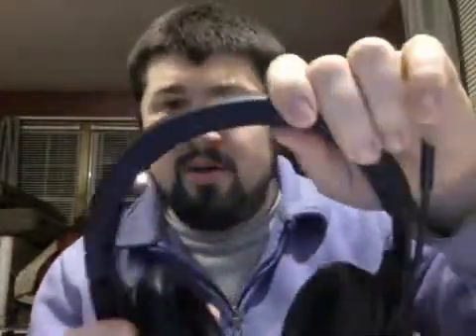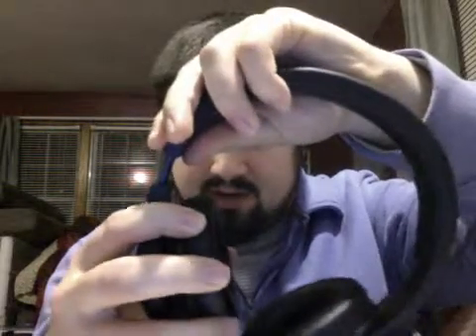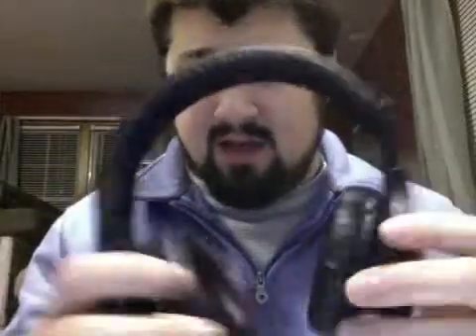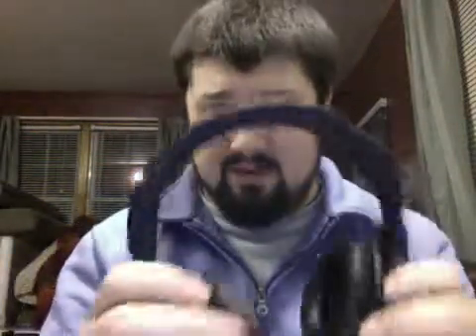Razer Kraken Xbox One Headset | BEST XBOX ONE HEADSET | Review 2021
RAZER KRAKEN XBOX ONE HEADSET REVIEW:

I'll tell you my thoughts on the Razer Kraken Headset for the Xbox One and let you know if I think it's worth your hard earned money compared to the reset out there.

DJI Action 2
DJI Action 2 Case
GoPro 10
GoPro Media Mod
GoPro Max Lens
GoPro 3-Way Grip
GoPro Shorty
Smartphone Holder
Smartphone Case
Camera Adapter
Ring Light
Autel Nano+ Premium Bundle
Autel Evo 2 Pro 6K Drone
DJI Phantom 4 Pro+ V2.0
Drone Landing Pad
Phone Mount
Mini Bike Pump
Tire Slime

GET FREE STOCKS ON ROBINHOOD